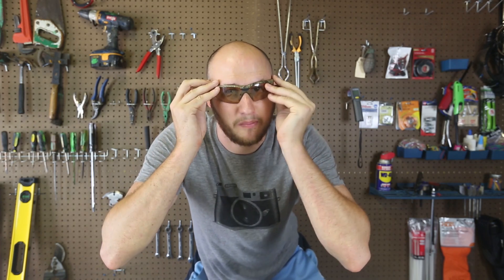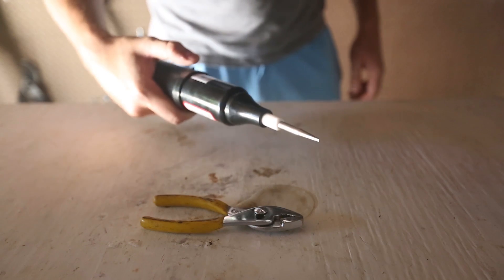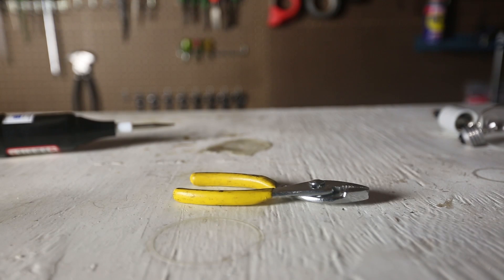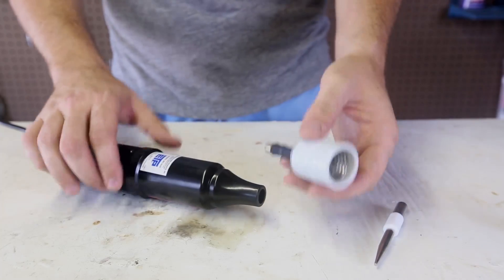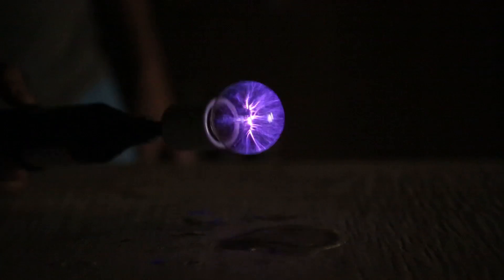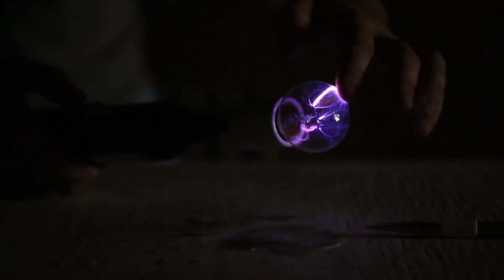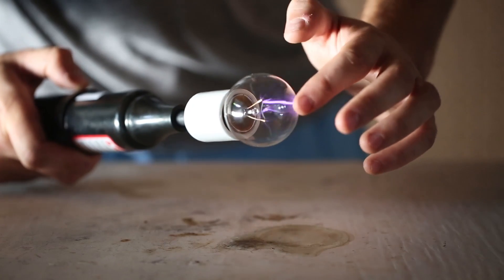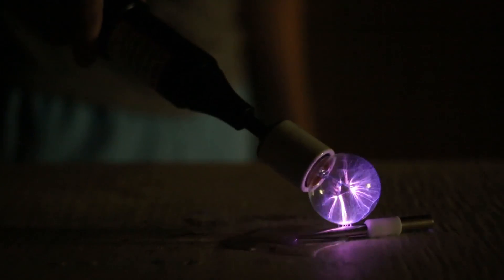How to Make Plasma Ball Out Of Light Bulb